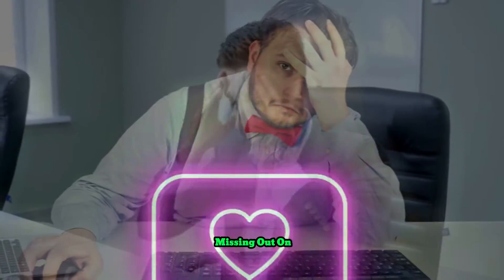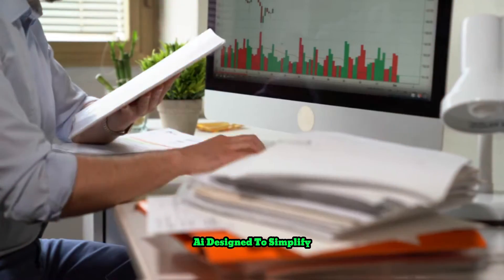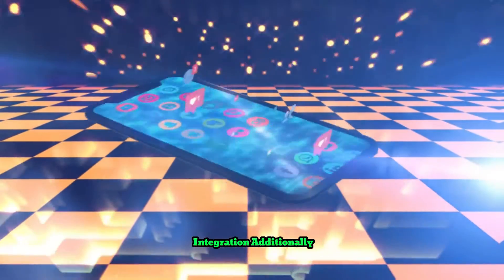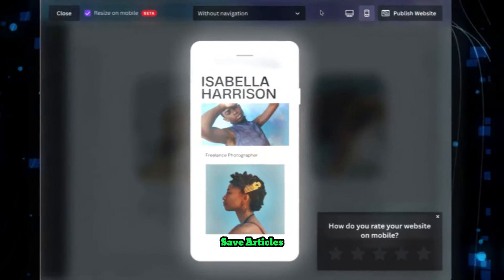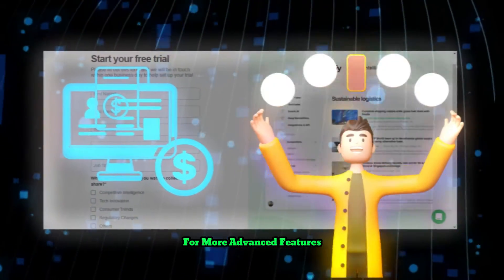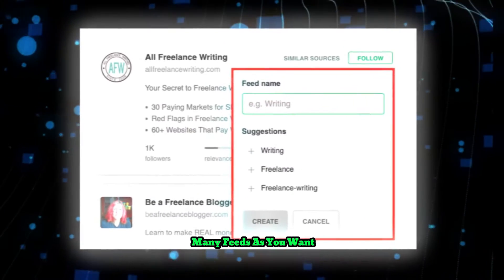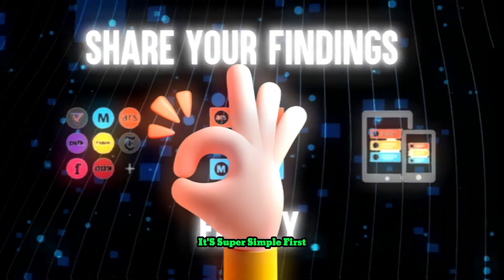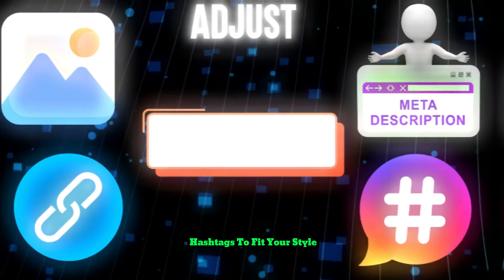How Feedly AI is the SECRET Weapon of Content Creators?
Want to know how Feedly AI can revolutionize your content creation process? In this tutorial, we'll show you how to use Feedly for content curation and why it's a must-have tool for content creators.

What is Feedly AI?
How does Feedly AI work?
What are the key features of Feedly AI?
How can content creators benefit from Feedly AI?
Is Feedly AI the secret weapon of content creators?
How can I use Feedly AI for content curation?
What other AI content curation tools are worth exploring?

✔️Time Stamp:
0:00 - How to Use Feedly AI for Content Curation
0:41 - Set Up & Personalize Your Feedly
0:53- Syncing Feedly with Social Media
1:13 - Customization & Collaboration on Feedly
2:40 - Share & Schedule with Feedly
3:20 - Feedly’s Annotate & Organize Features
4:30 - Your Content Curation Journey with

feedly
feedly tutorial for beginners
how to use feedly for content curation
feedly tutorial
feedly tutorial español
tutorial feedly
ai tools
feedly app
best ai tools
feedly ai
feedly review
free ai tools
ai news
ai
how to use feedly for curating content
feedly how to use
how to use feedly
new ai tools
apps for news
how to use feedly ai